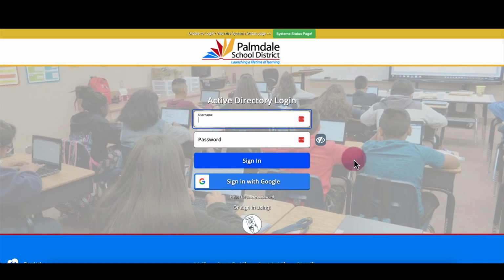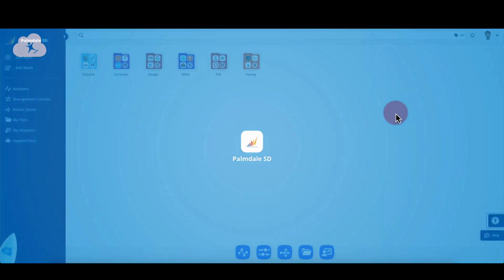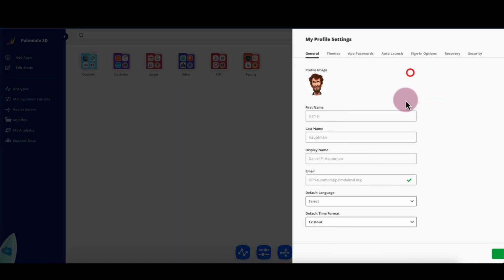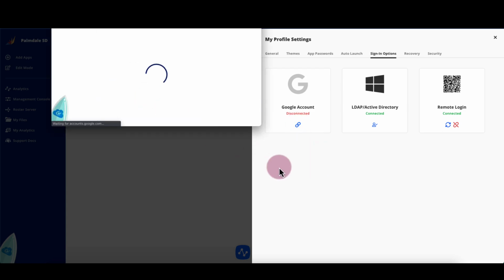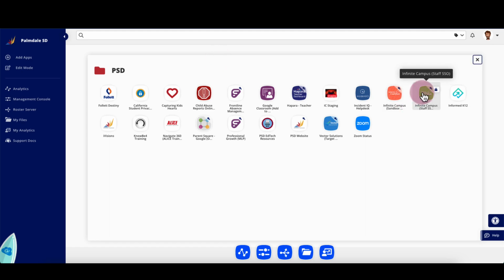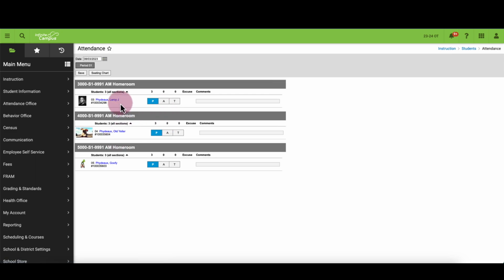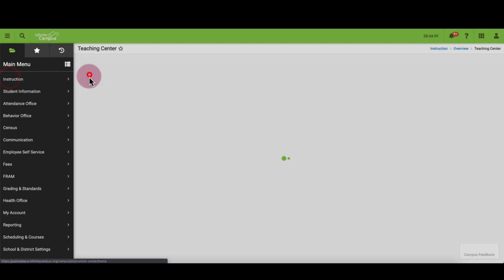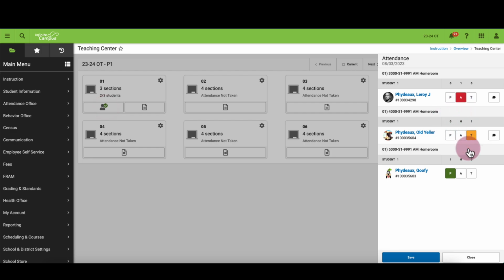Attendance in Infinite Campus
Instructional Coach Dan Hauptman goes over the steps on how to use Infinite Campus for attendance.